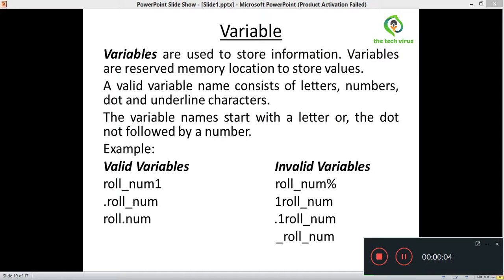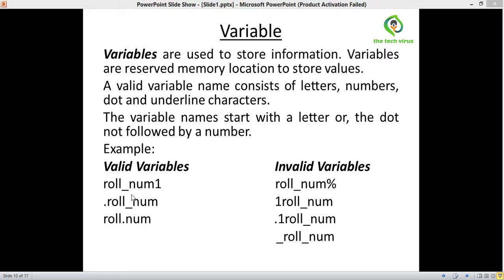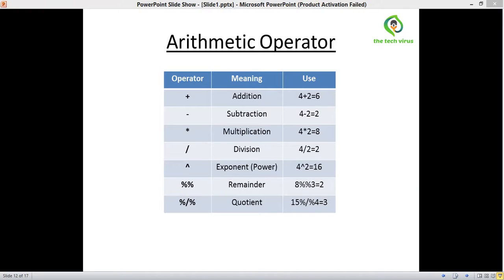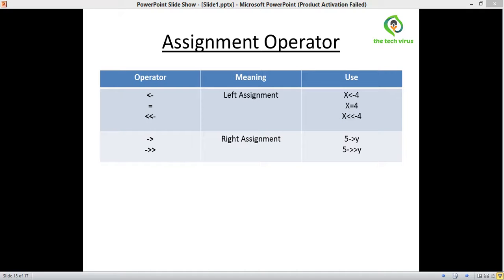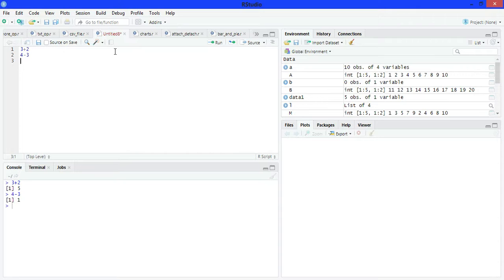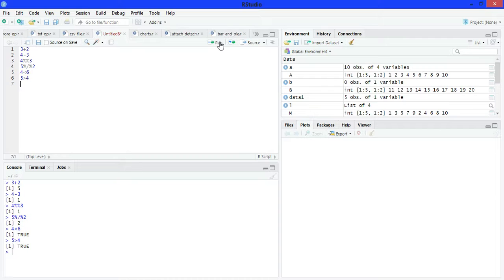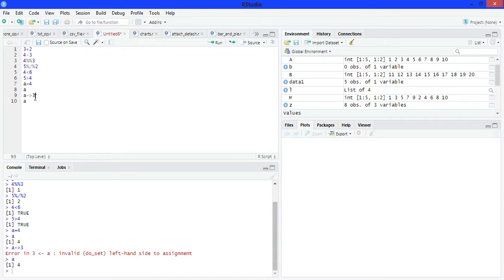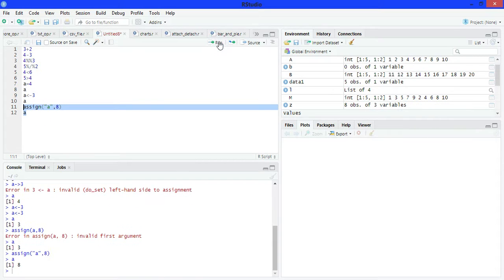4 Variable and Operators in R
4 Variable and Operators in R